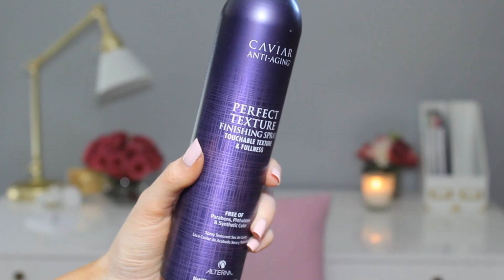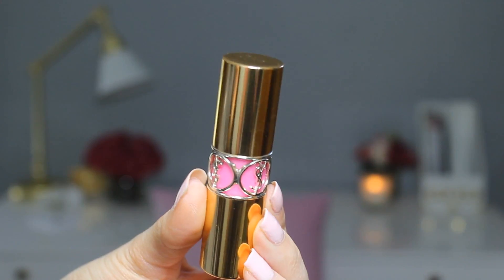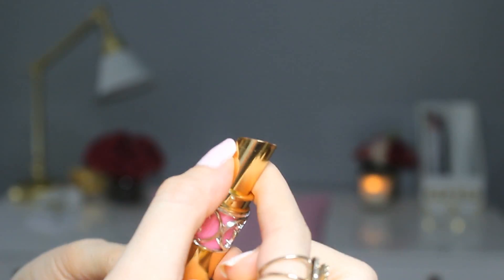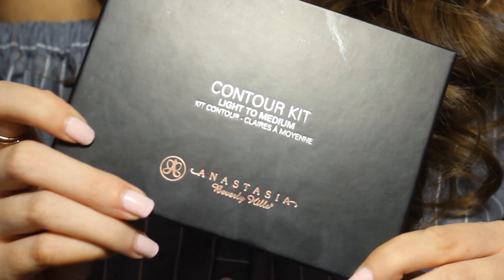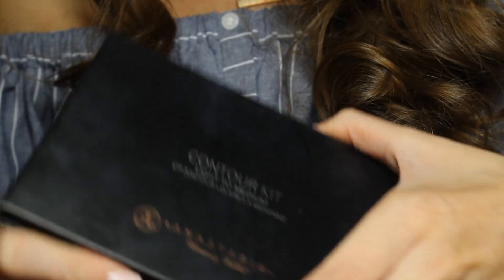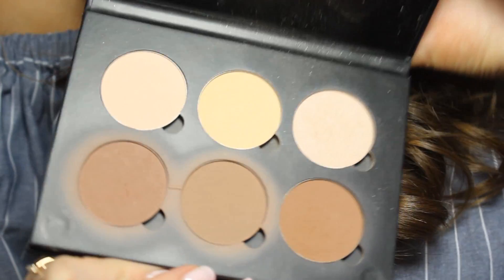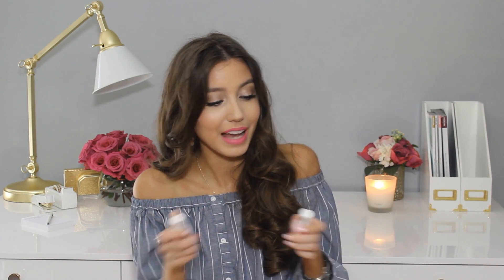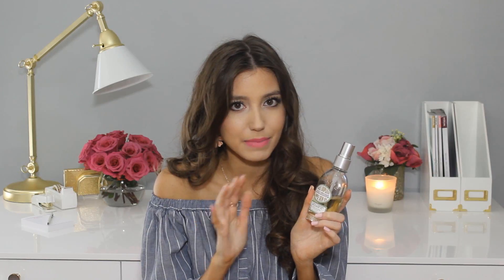Top 5 Beauty Products You Need!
All Outfit details & products linked below

All opinions are my own. Products sent to me by companies are marked c/o.